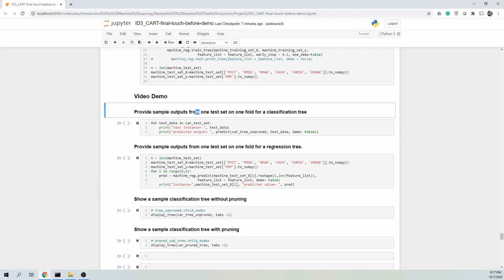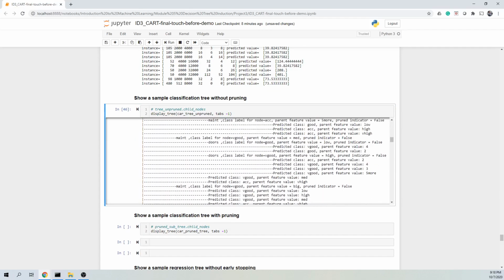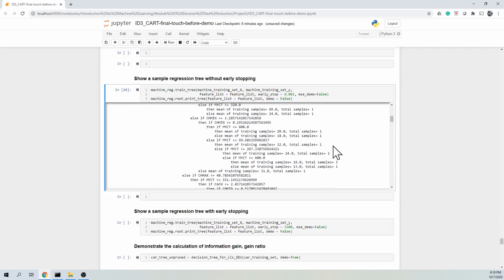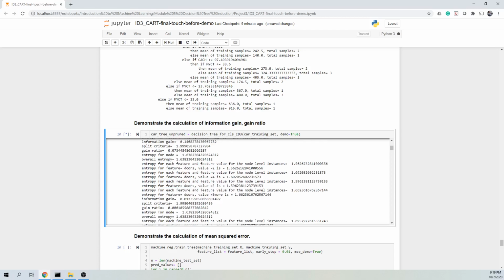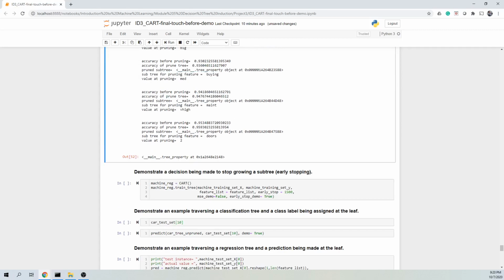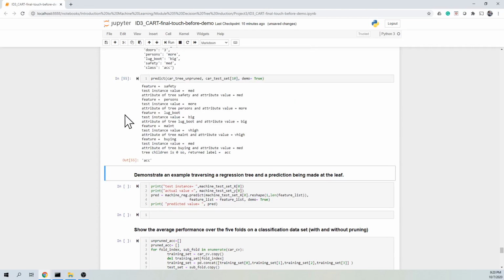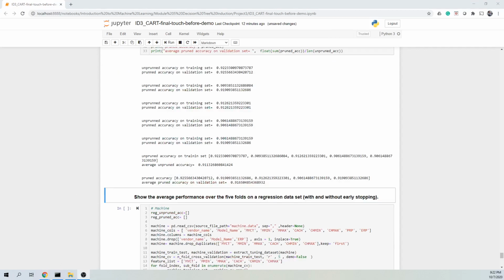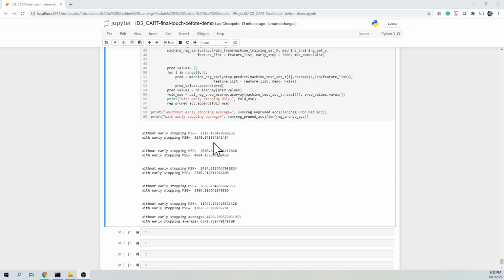decision Tree demo